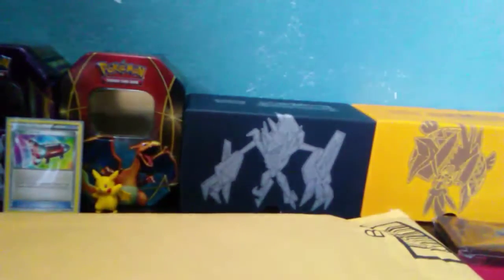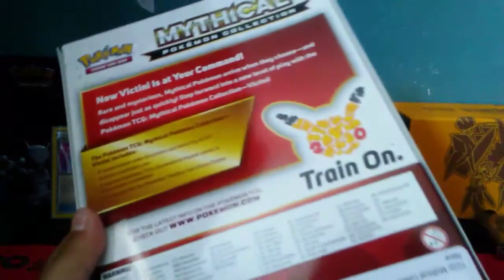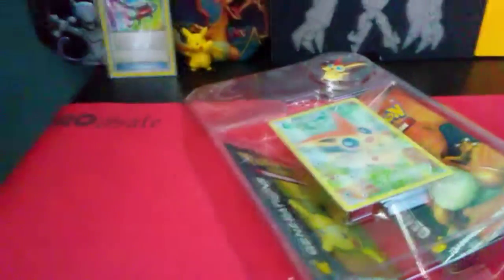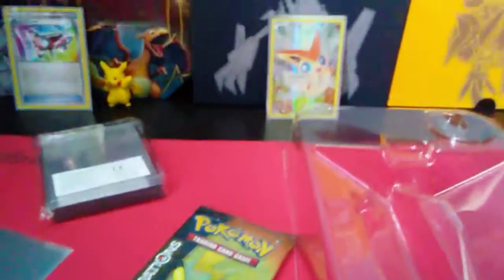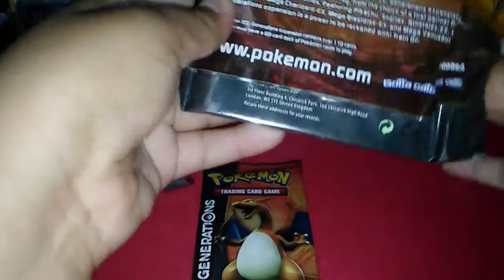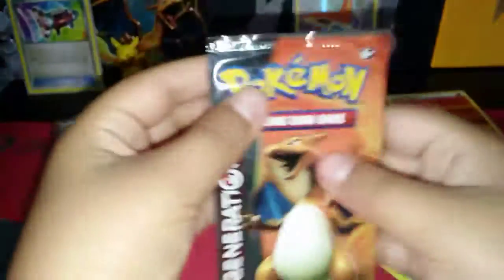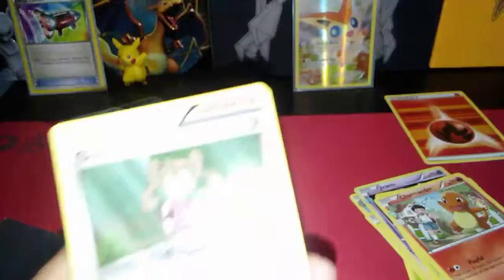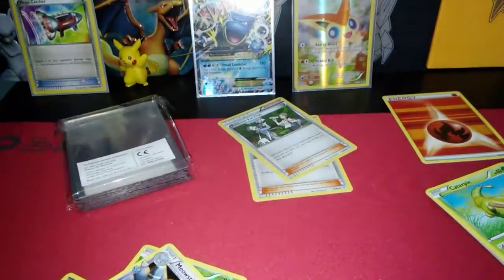Open you Victini Generations box